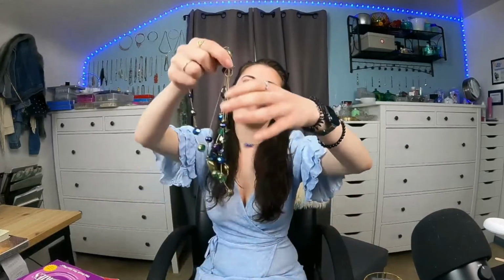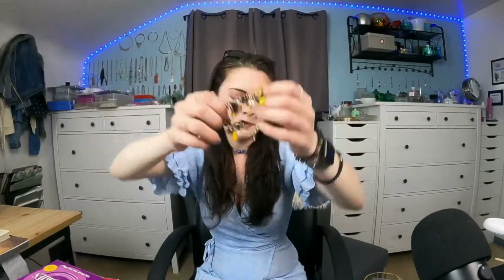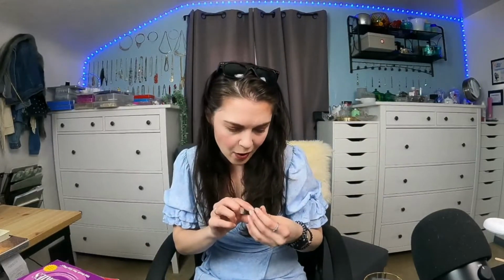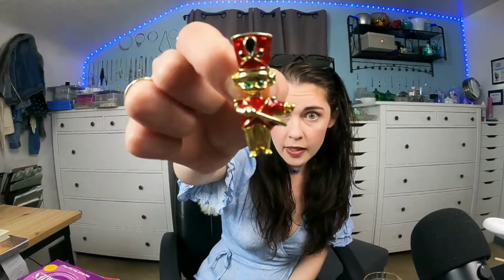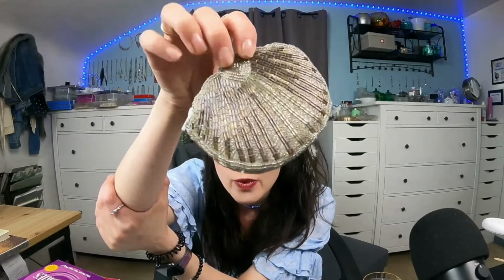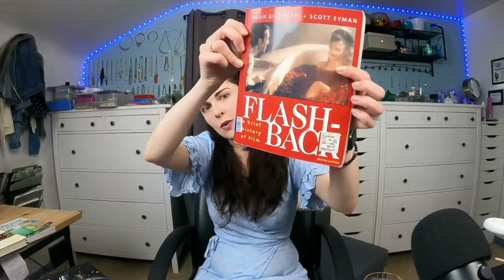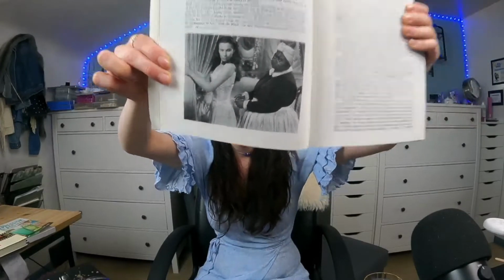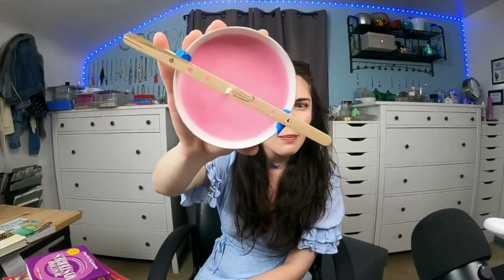Haul Time and Resin Updates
Welcome back to another Thrift Rescuing video! Today is a relatively short one! Enjoy!